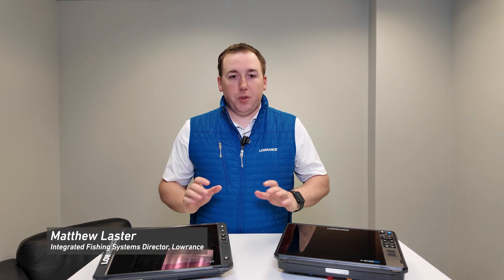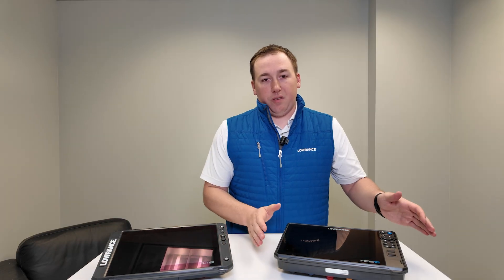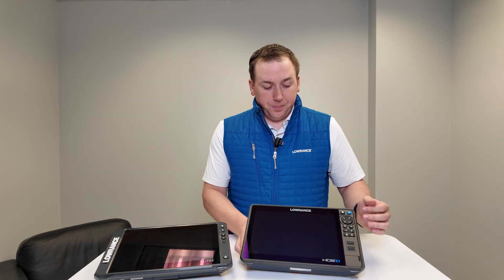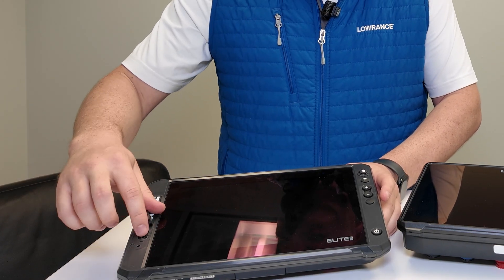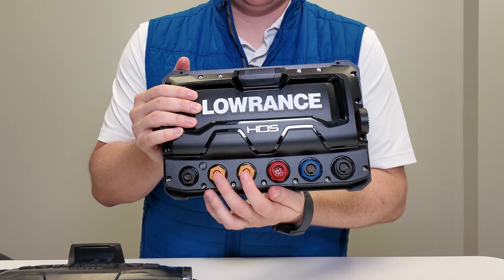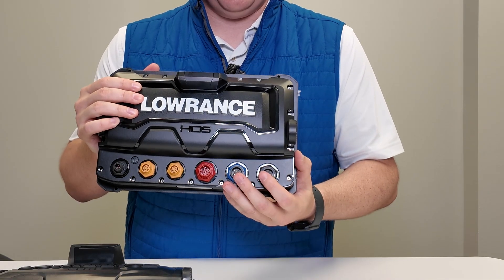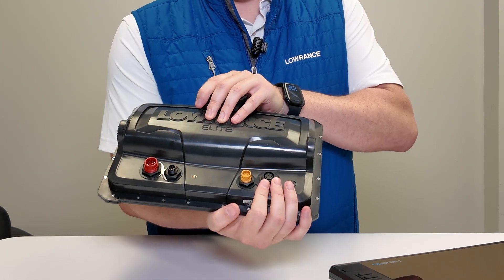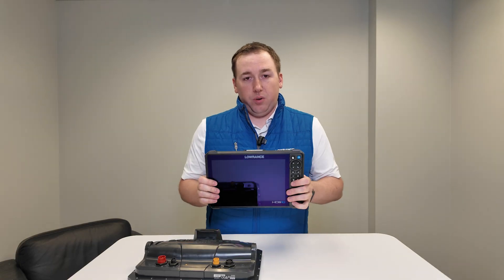Lowrance HDS Pro vs Elite FS: What's the difference?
Thinking about a new Lowrance fishfinder but not sure whether to choose the HDS Pro or Elite FS series? In this video, we'll break down the key differences between these two display families. We'll compare screen sizes, keypad layouts, and the all-important connections on the back of each unit. You'll learn which display supports advanced features like Active Imaging HD and which is best for your specific boating and fishing needs.

Video Chapters
0:00 - Introduction to the Displays
0:20 - Overview of the Families
1:08 - Front Panel Differences (Keypad & SD Card Slots)
2:09 - Back Panel & Connector Differences
2:22 - NMEA 2000 & Ethernet Ports
3:06 - Sonar Connector Differences
3:37 - Elite FS Back Panel Overview
4:38 - Exclusive HDS Pro Features (Trolling Motor Controls)

Video Highlights
* See a side-by-side comparison of the Lowrance HDS Pro and Elite FS displays.
* Learn about the differences in keypad design, SD card slots, and connector ports.
* Understand which display supports Active Imaging HD for the highest resolution sonar.
* Discover which features, like advanced trolling motor controls, are exclusive to HDS Pro.

Condensed transcript:

Hi everyone, my name is Matthew. I'm the director of integrated fishing systems here at Lowrance. Today I want to show you some of the differences between the HDS Pro series of displays and the Elite FS series of displays.

We have three families of fish finders. The Eagle series is our entry level. In the middle, we have our Elite FS, which comes in 7, 9, 10, and 12-inch sizes. Stepping up from Elite FS is our HDS Pro, which comes in 9, 10, 12, and a larger 16-inch size that you won't find in the Elite FS family.

On the front, the Elite FS has a simplified keypad, while the HDS Pro has a full keypad with extra programmable keys. The HDS Pro also features two SD card slots under a door, while the Elite FS only has one.

The real difference is on the back. An HDS Pro has two Ethernet ports, making it easy to build a complex network with devices like an ActiveTarget module or radar. The Elite FS has only one. An HDS Pro also has two sonar connectors and supports our super high-frequency Active Imaging HD transducer up to 1200 kHz, which the Elite FS does not. The Elite FS uses our regular Active Imaging, which supports 455/800 kHz.

It's important to note that the Ethernet connectors on both units are the same, which means you can mix and match displays on a single network. Additionally, some features like Anchor at a Distance or Depth Routing for trolling motors are exclusive to the HDS Pro series.

Hopefully that helps you understand some of the differences between these two families. If you need more info, just visit lowrance.com.